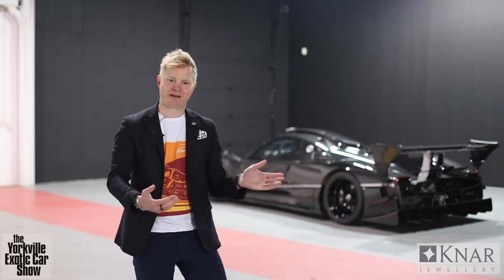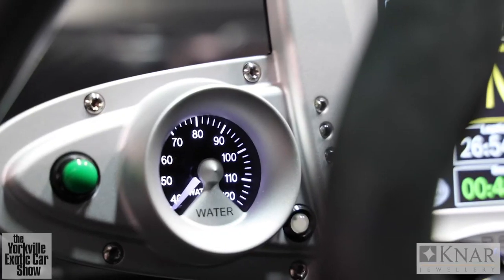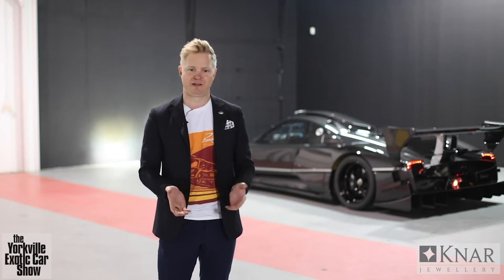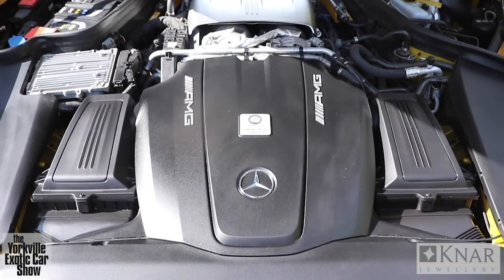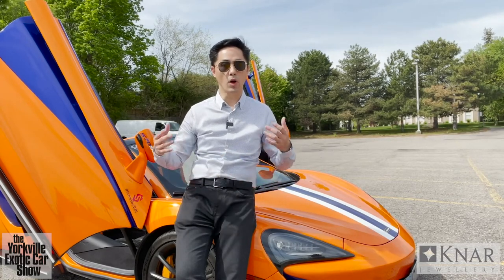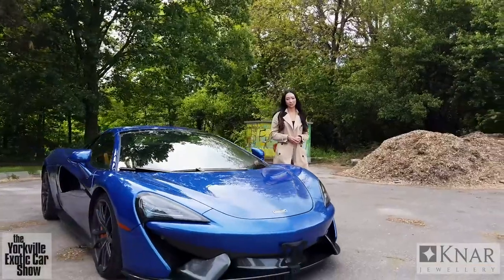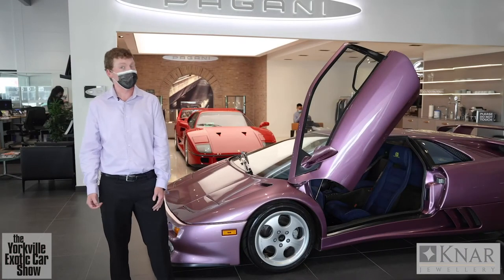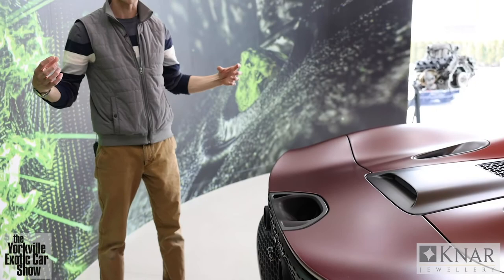Exotics and Supercars: 2021 Virtual Yorkville Exotic Car Show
In the first segment of our virtual show, we’re giving you a closer look at some of the finest exotics and supercars from Pagani, McLaren, Ferrari, Lamborghini, and more!

Thank you Knar Jewellery for sponsoring our Exotics and Supercars video.

Charitable Partner: Melanoma Network of Canada